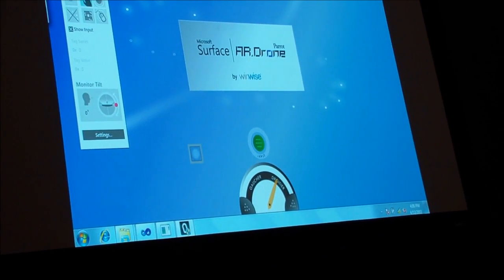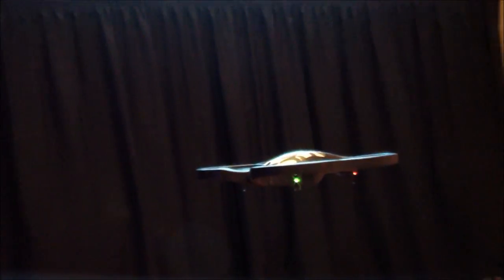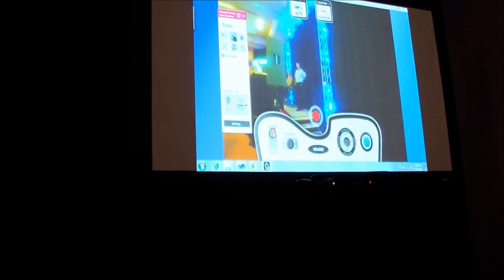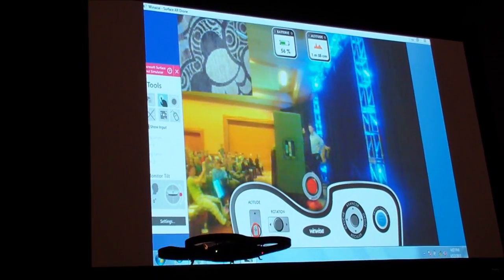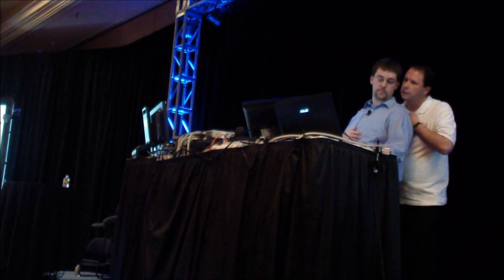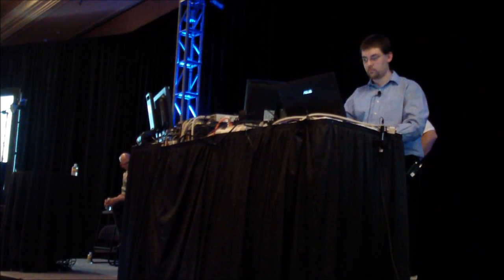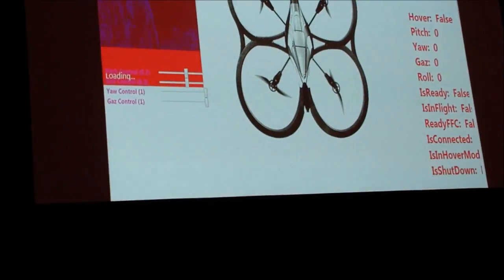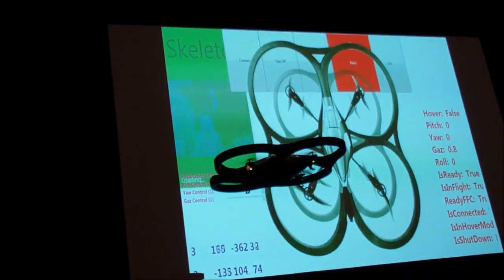Kinect & Surface NUI with a hover drone (MIX11)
Controlling a hover drone via Surface and Kinect at MIX11 in Las Vegas.